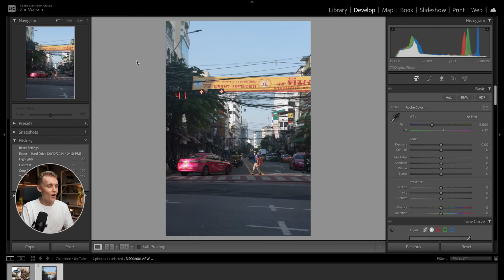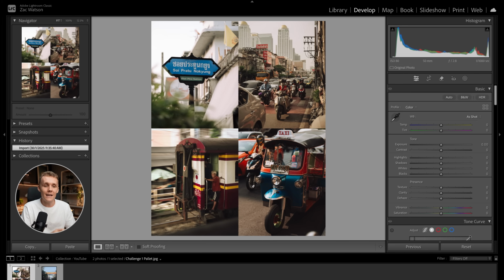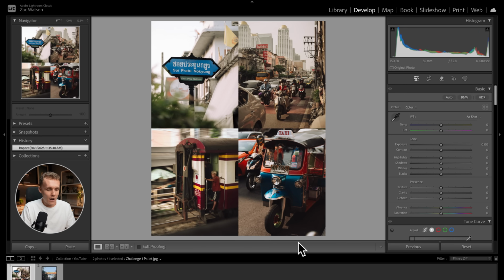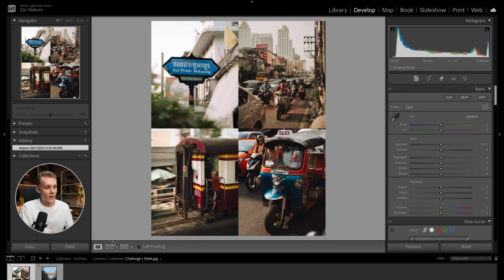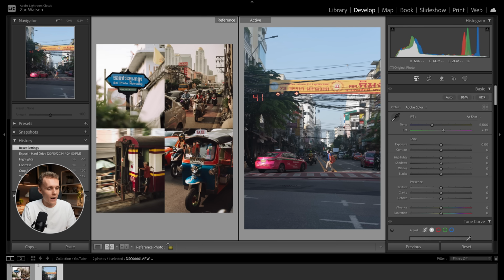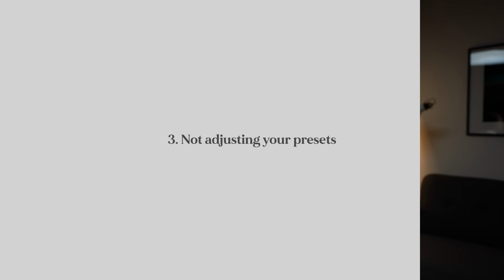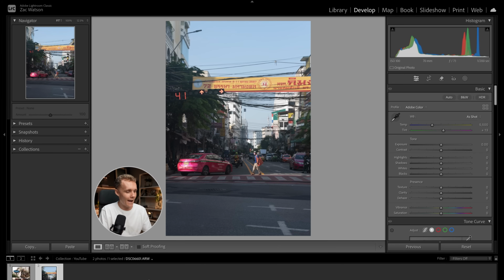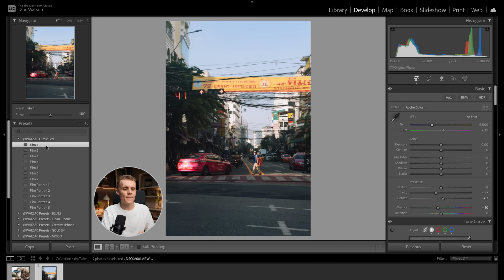STOP Making These Lightroom Mistakes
📸 30 Days of Lightroom Lessons, Challenges, RAW Files & More (Free course)

Want to learn how to edit your photos in Lightroom Classic without standing out like a beginner? I'm going to walk you through some of the most common Lightroom editing mistakes beginners make and how you can fix them!

Sign Up and Get a FREE 2 Months on Artlist

Camera For Video
Camera For Photos
YouTube Lens
All Rounder Lens
My Drone
The Best Camera Bag
The Best Day Bag
The Best Cross Body Bag
My Studio Microphone
My Vlogging Microphone
My Microphone Arm